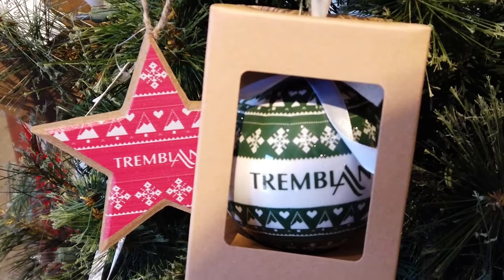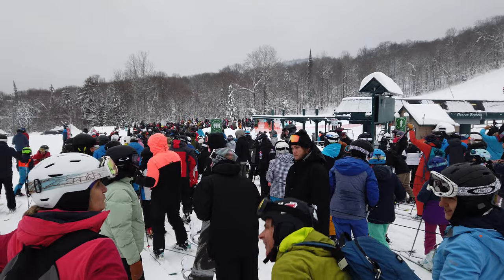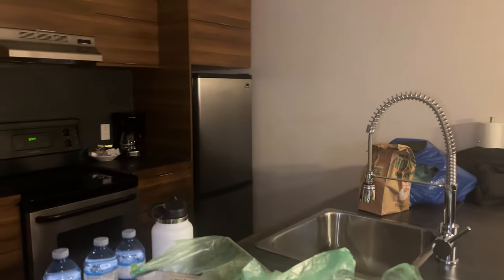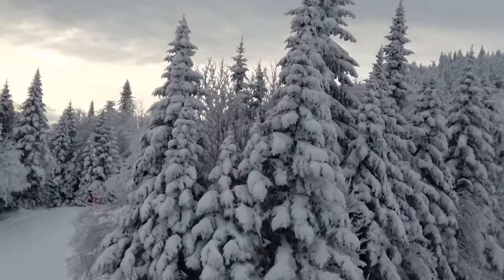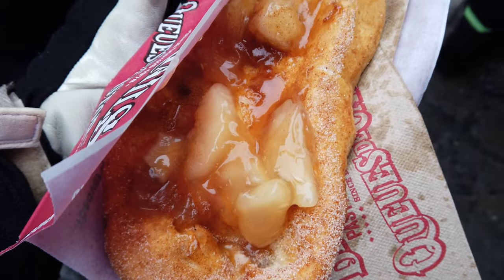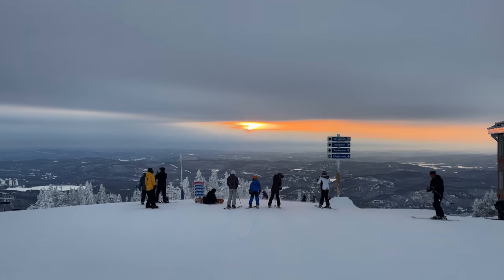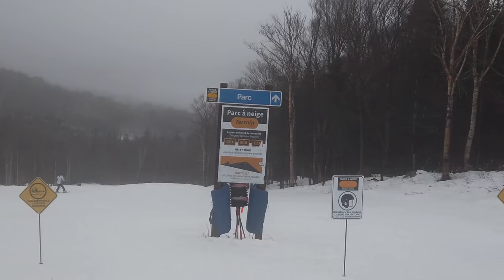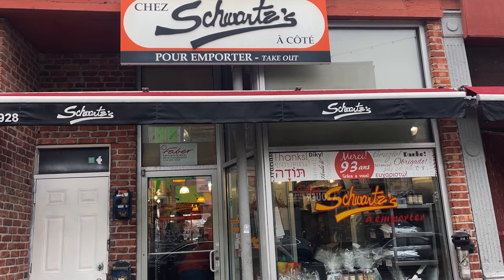SKIING CANADA: Mont Tremblant Resort Guide, Lac Superieur + Montreal places to eat (ski vlog)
here's everything you need to know about skiing at Mont Tremblant! the resort is just 2 hours north of Montreal and we took a little winter week escape from NYC to check it out.